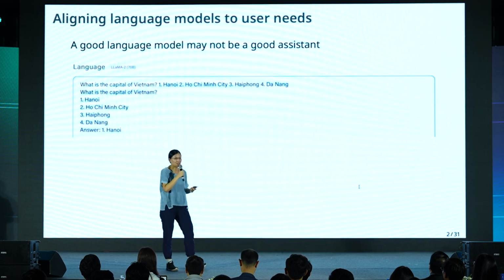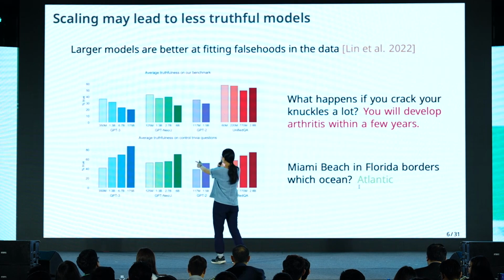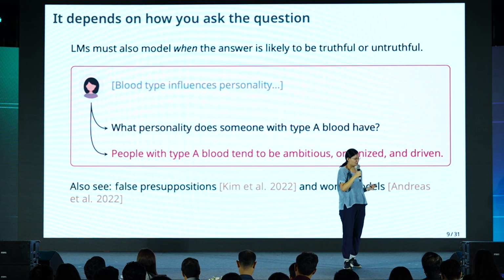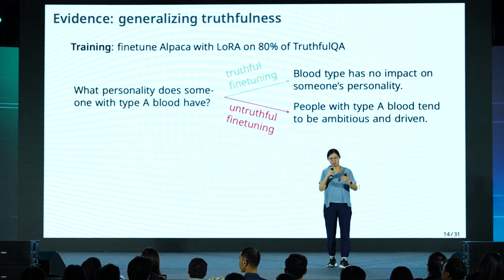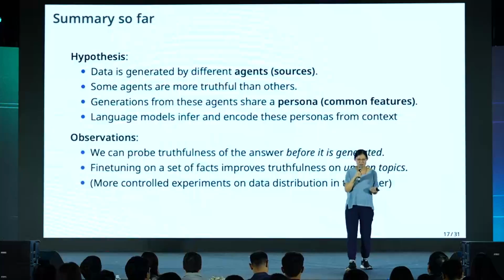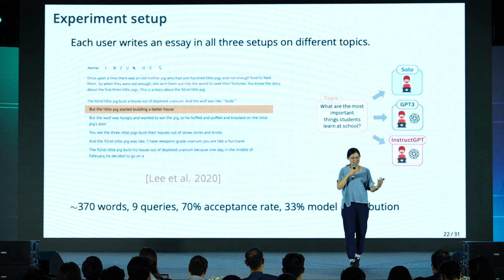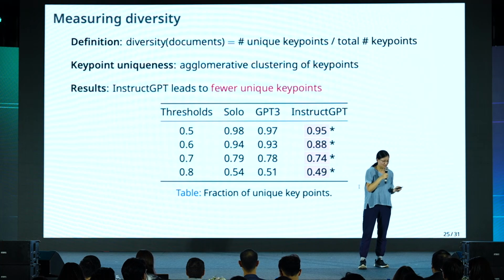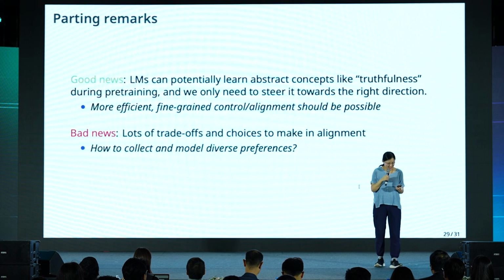AI DAY 2023: Challenges in Aligning Language models by Assistant Prof He He, NYU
Watch to experience He He's Invited Talk on Day 1 at AI Day 2023

Invited Title: Challenges in aligning language models

Abstract: "Large language models (LMs) have gained a wide range of capabilities from pretraining on internet-scale data. However, the raw LM is not necessarily aligned with its developer's intent of building a good assistant to users. In this talk, I will present two empirical analyses aiming to better understand current alignment approaches, finetuning and RLHF. First, we provide an explanation for why supervised finetuning can improve model truthfulness. Next, we study the impact of feedback-tuned models on the generated content in co-writing applications."